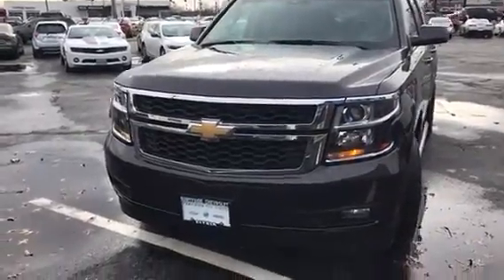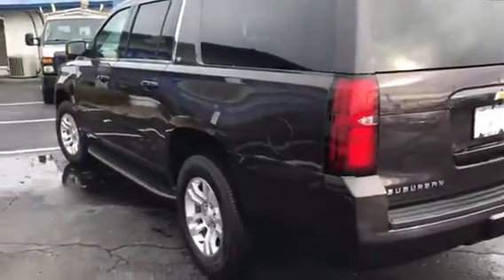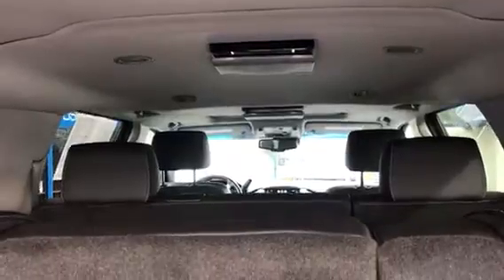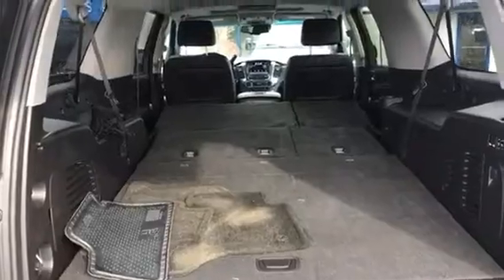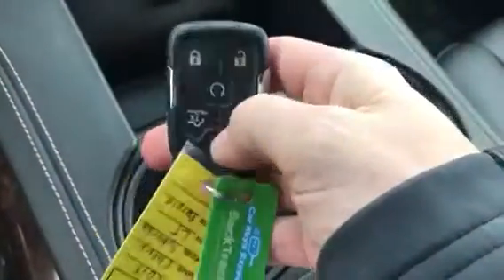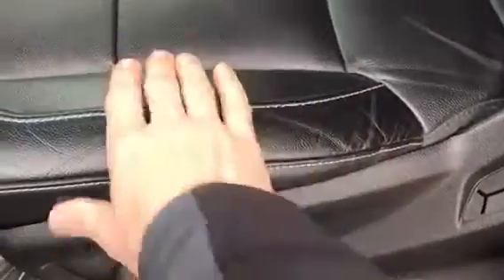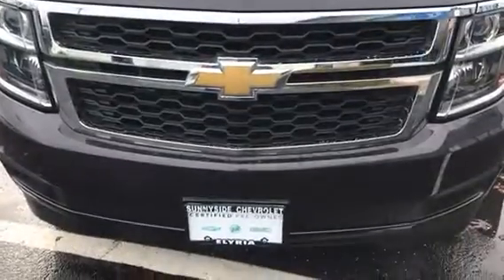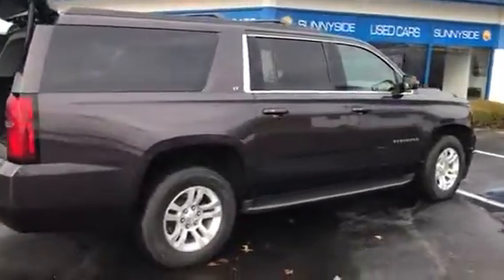2015 Chevrolet suburban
From Sunnyside Chevy and Jason Eyman